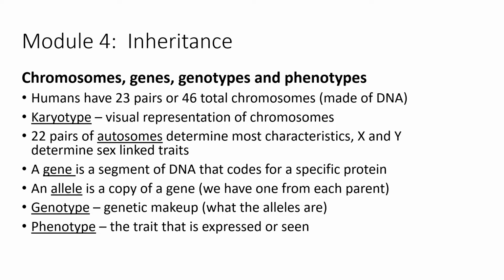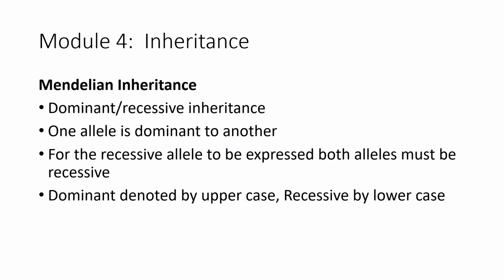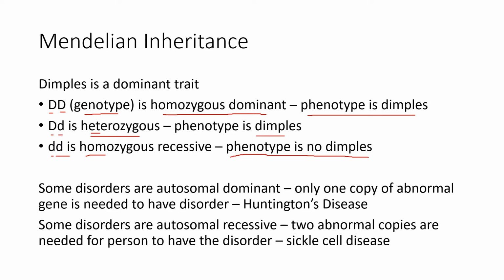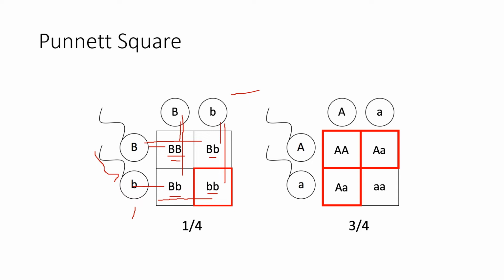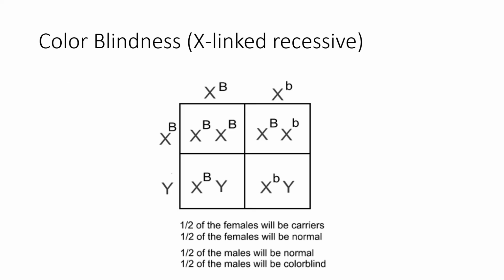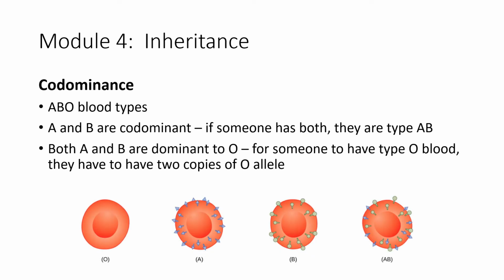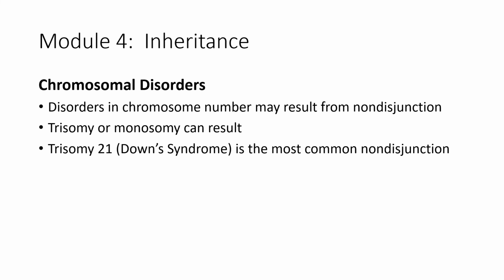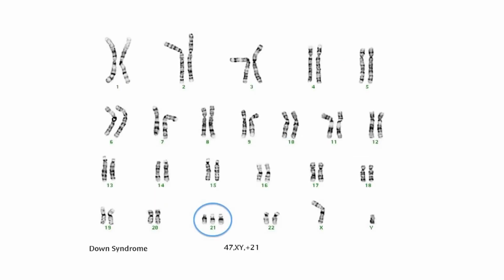NAS 2 Review Module 4 Inheritance